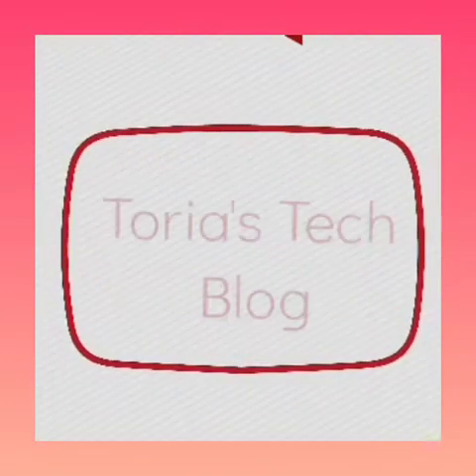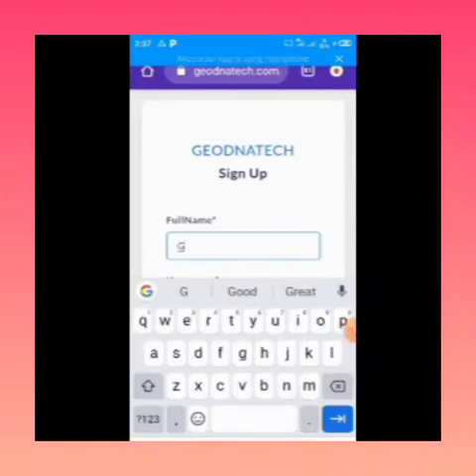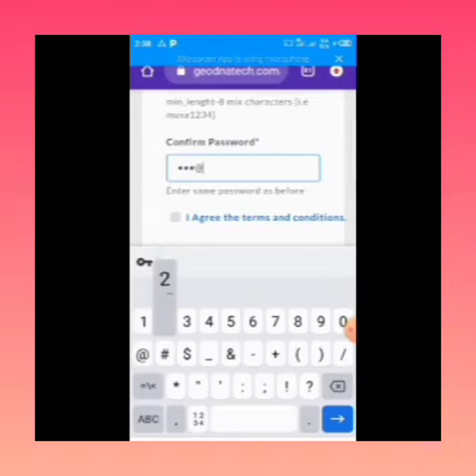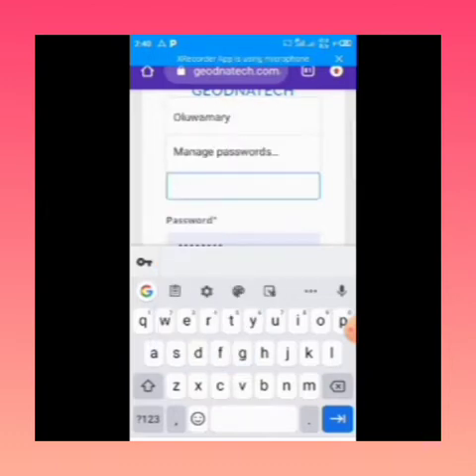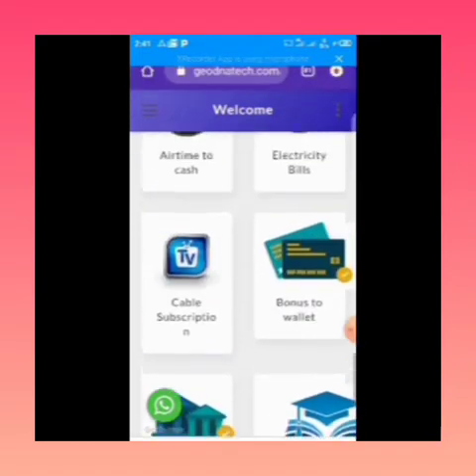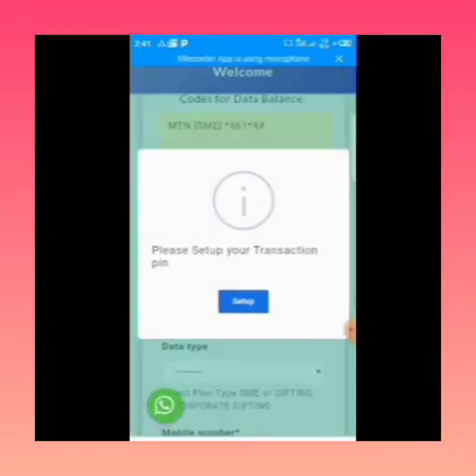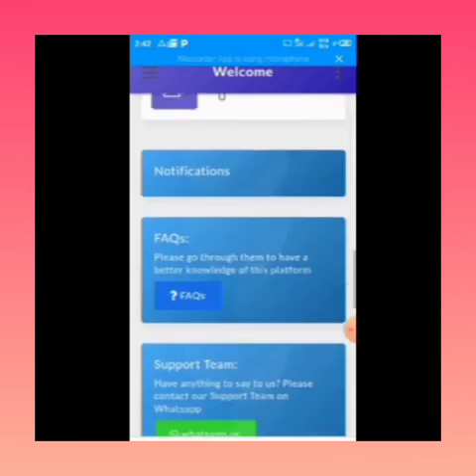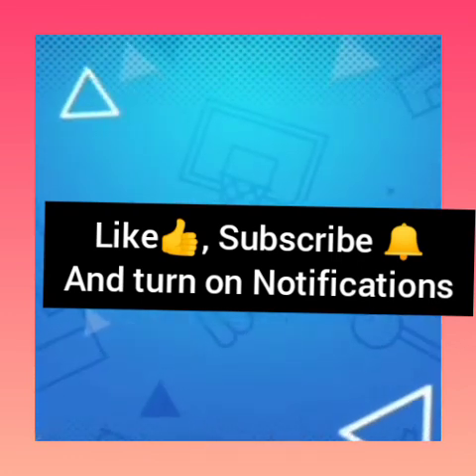Get MTN Data For As low as N200| Get MTN Data Cheaply |Cheapest MTN Data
In this video you will learn how to get MTN data for as low as N200 per Gb(Monthly Validity)